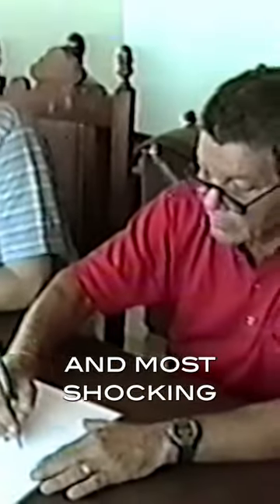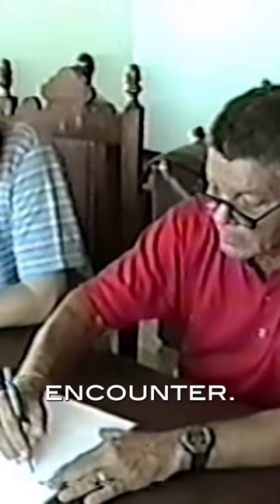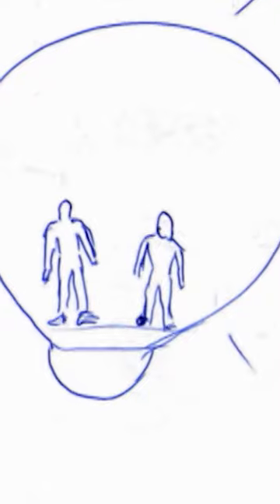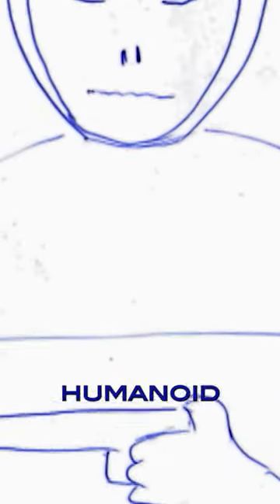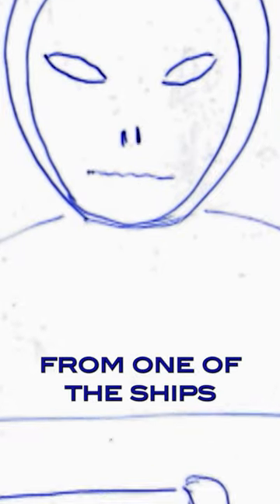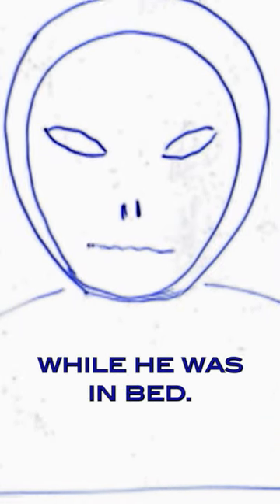Person Visited By Humanoid | UFO Files | The UnXplained Zone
From mysterious and supernatural occurrences, to extraordinary stories and investigations of the unknown, The UnXplained Zone is your portal to the paranormal. Follow the evidence, uncover the cover-ups, and discover what lies behind mankind's greatest mysteries and the world's strangest phenomenons.

Welcome to the UnXplained Zone.